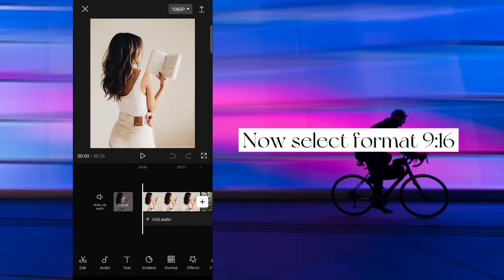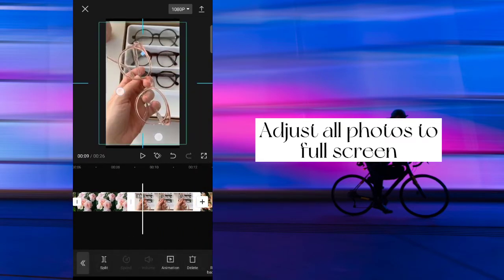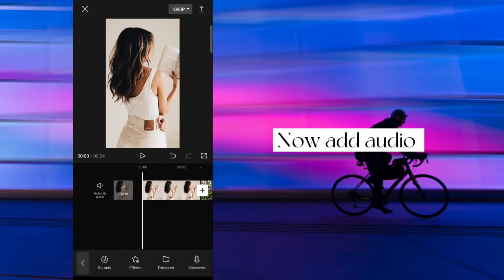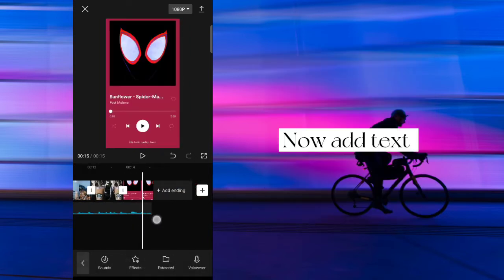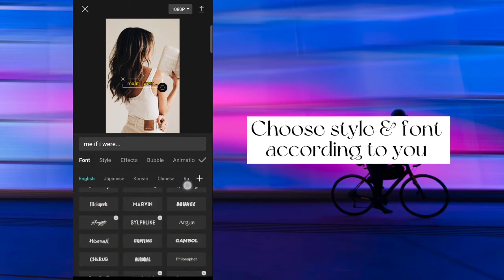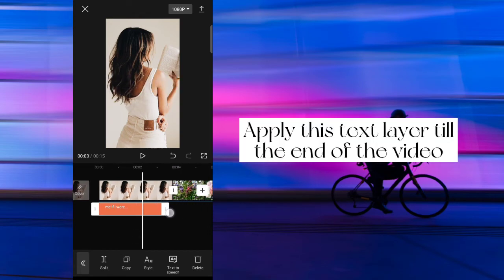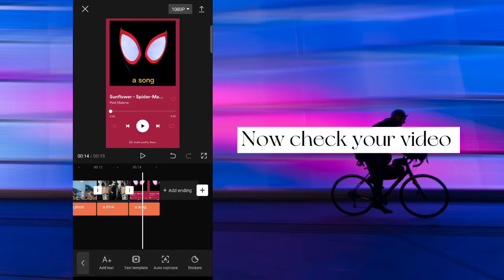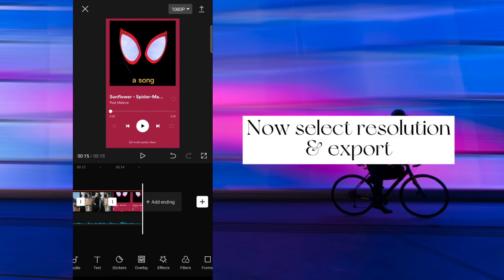me if i were trend tutorial | me if i were reel & tiktok trend tutorial | me if i were a place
me if i were a fruit, place , thing, a movie character, drink , song reel tutorial